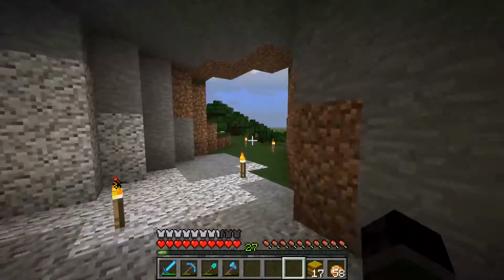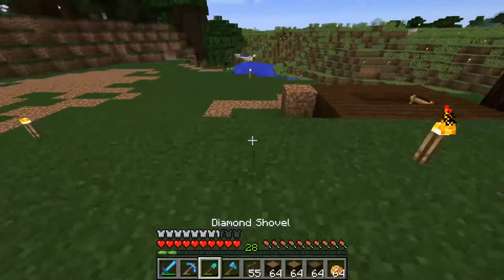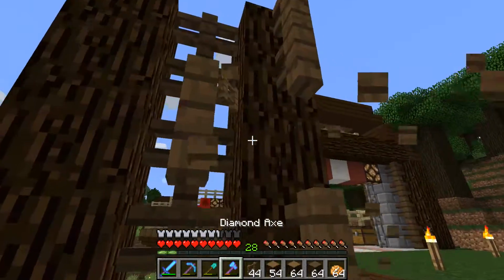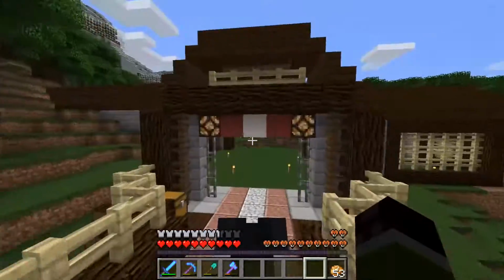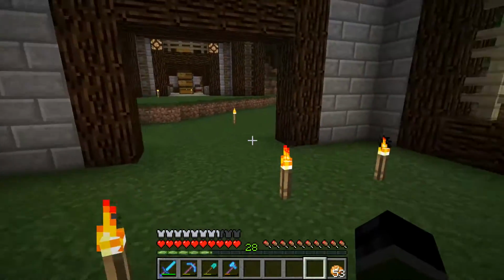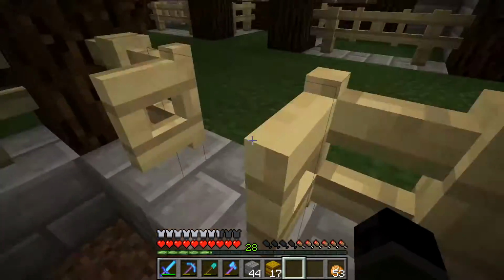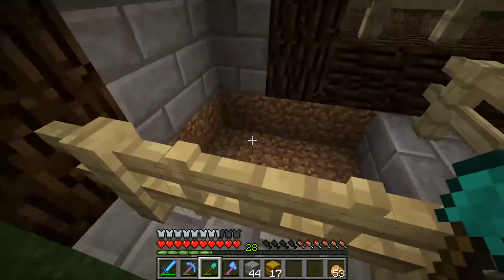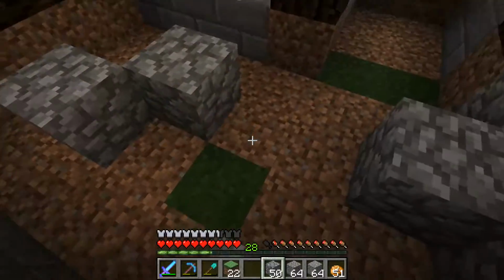HuntCraft Ep. 9 - What a STABLE build...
Welcome to the HuntCraft Server!

In this episode we build a home for our unnamed horse (if you want to name him leave a comment). Using the same basic idea as the storage building but throwing a few twists and turns into the build so its no such an ugly box!

My self and EurekaGames are currently the only ones on this server so be sure to check out his channel!

This is a small community server and we are looking for YouTubers with smaller channels that want to be part of the HuntCraft community.

The music in order of use is:
Fantasy
by: Tobu